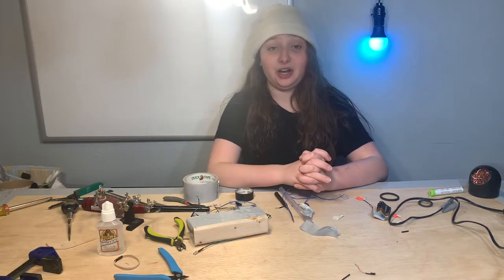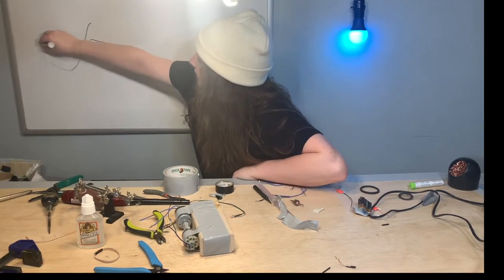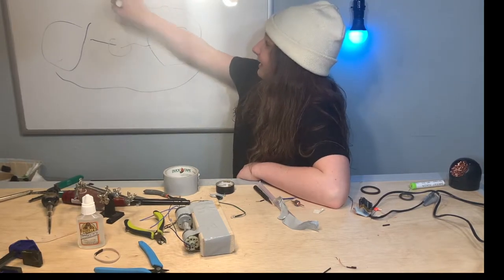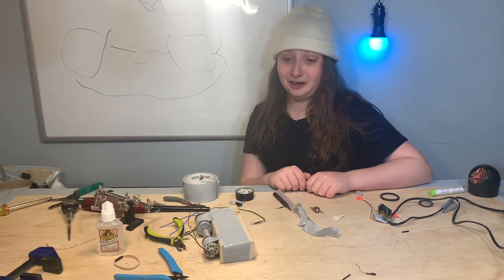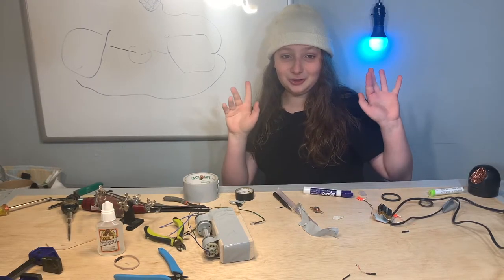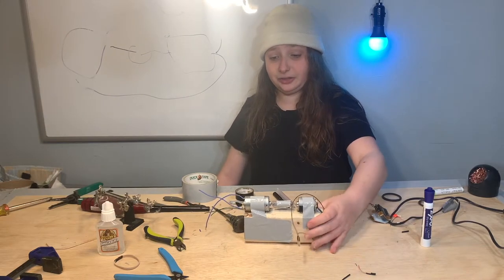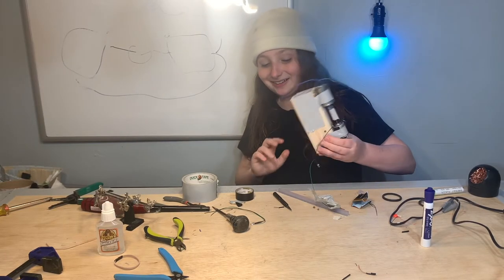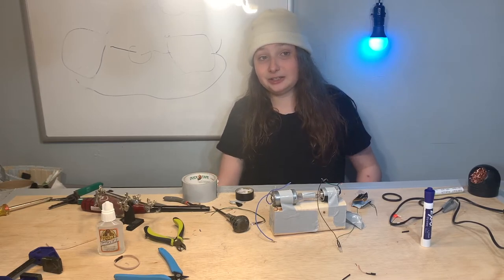Lets Make A Free Electricity Generator! (totally real)| Perpetual Motion Machine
Hey All!!

About me:
Hi, I'm Ava and I'm a teenage girl who loves to build and engineer things. On this channel, I showcase things I have built and show how they work. I try and show my building process so those interested can learn too.

STUFF I USE:

Printer: Creality Ender 3 Pro (modded)
3D Server: Raspberry Pi running OctoPrint/The Spegettii Detective
CAD: Autodesk Fusion 360
Slicer: Unimaker Cura

Graphics: Motion 5
Camera: iPhone XR / iPhone 11 / iPhone 12
Lav Mic: Samson XPD2 Lavalier USB Wireless System
**Lav runs into iPhone via Apple Camera Adapter Kit*
Live Video Monitoring---LetsVeiw App and old crappy Acer Computer with broken screen
Laptop: Apple Macbook Pro 2019 (Intel Core) - 128SSD) - (8GB Ram)
Main Computer: Apple Mac Mini 2020 (M1 chip) - (2 TB SSD) - (16GB Ram)
Monitor Samsung 24 inch HD Screen
Desk Speakers: PreSonus Eris 3.5
Voicover Mic: AKG P220 Condenser Mic
Audio Interface: Avid Fast Track Duo
Filming Lights: Random Lights from Home Depot! (Adjustable White)
Workshop Snacking:---Cadbury Mini Eggs

-Thank you TO EVERYONE!

OTHER SONG: SPINNING MONKEYS